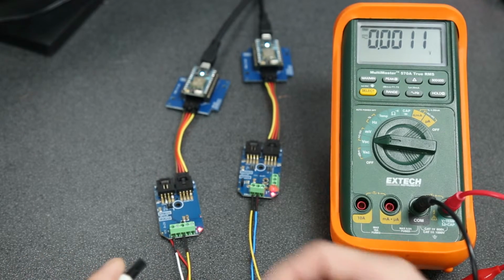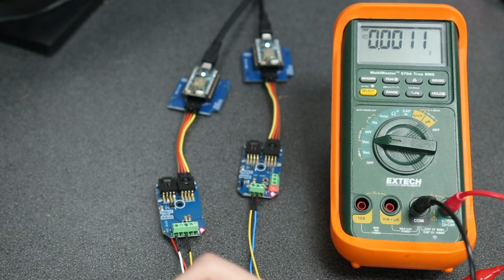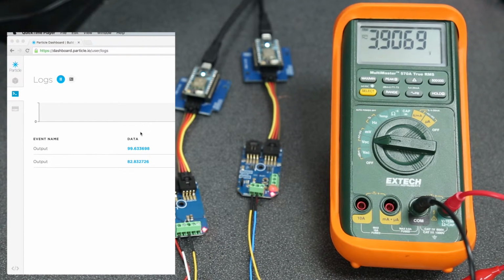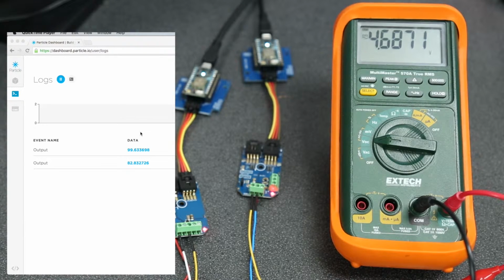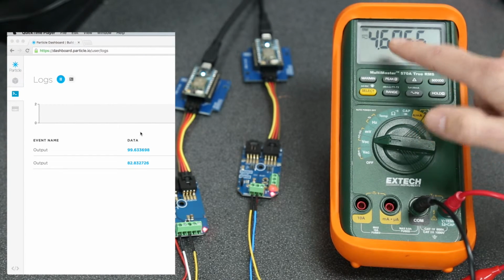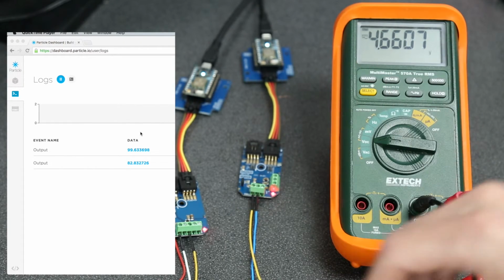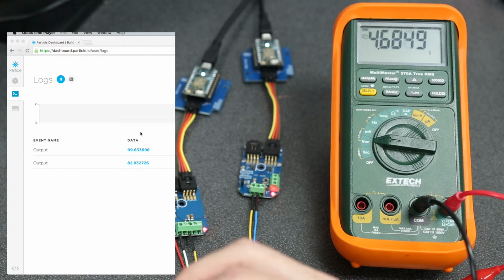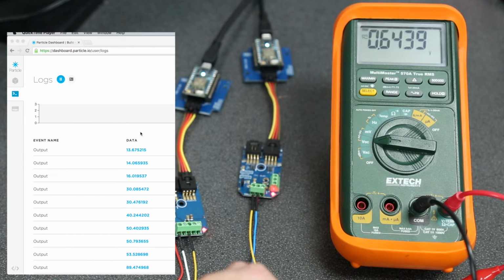ADC DAC Mirror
ADC Input Voltage -- Internet -- DAC Voltage Output